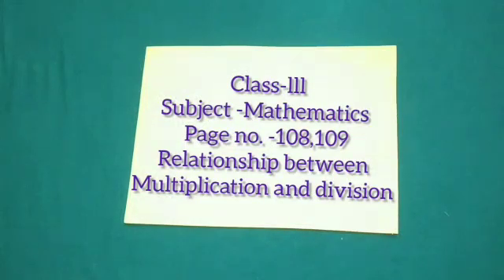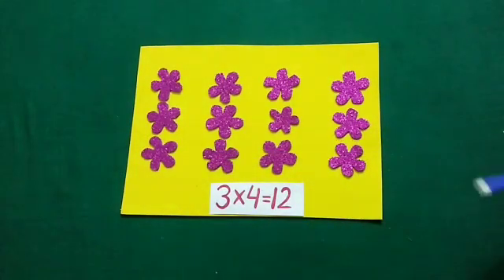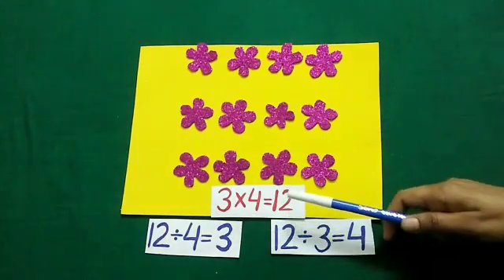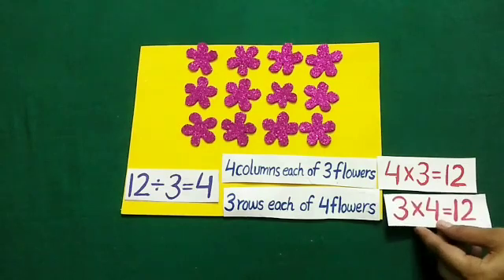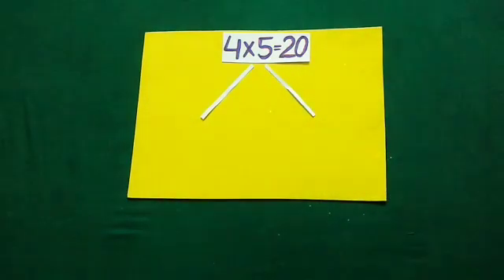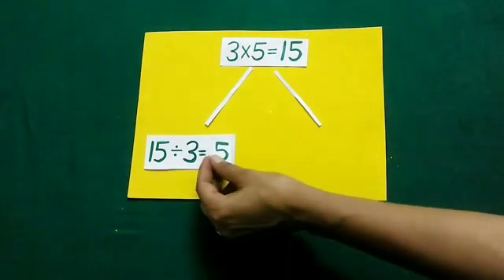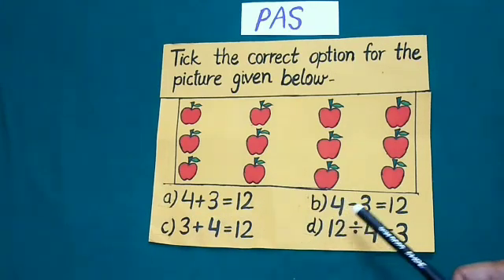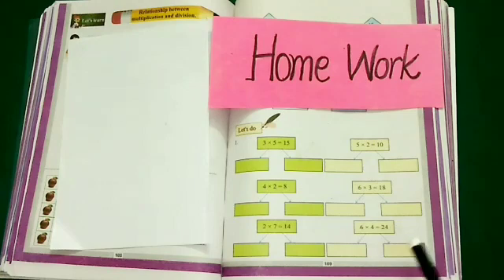Relationship between multiplication and division in English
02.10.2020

Maths World
Chapter : 4

Relationship between multiplication and division.